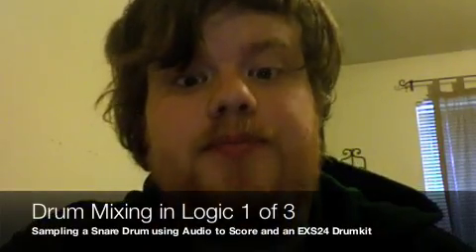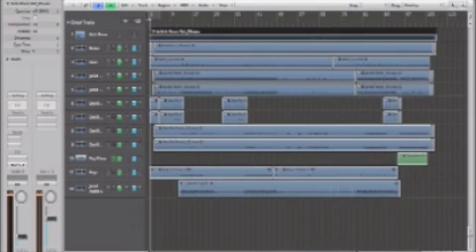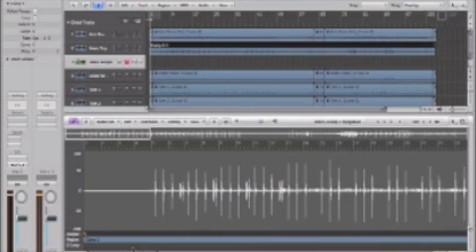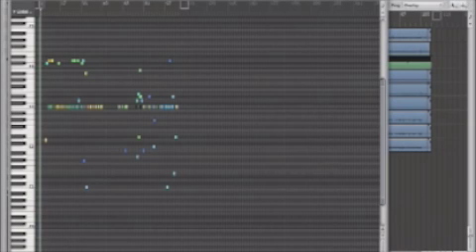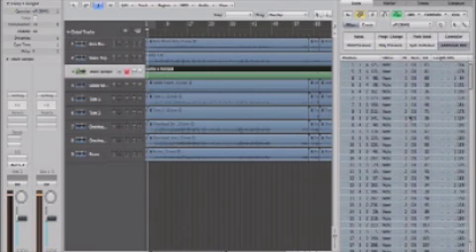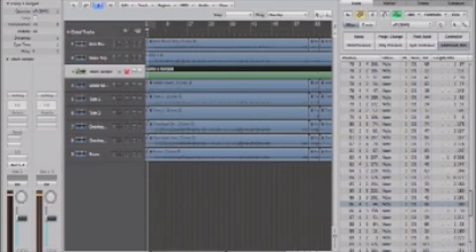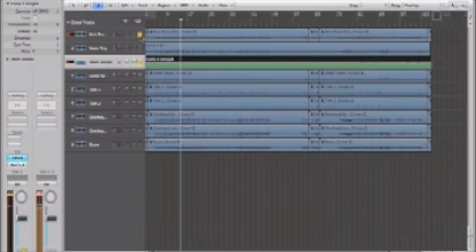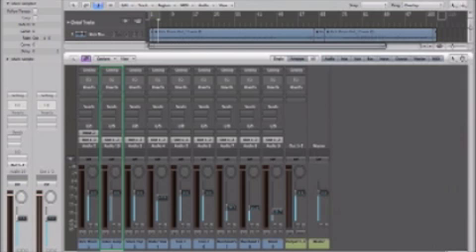Mixing Drums in Logic, part 1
Sequels and writeups available at

The sequels to this video are now available! just search for part 2 and 3 with the same title to find them under my new user name. Cheers.

I've started posting new tutorials under the youtube ID: kellenholgate

for more Logic tutorials and other recording stuff. Thanks!

Part 1 of 3 of mixing drums in Logic Tutorial, I go over how to use audio to score to sample a snare drum and mix with the recorded snare, in parts 2 and three we go over plug-ins, levels, panning, and bussing in logic to achieve professional drum sounds.